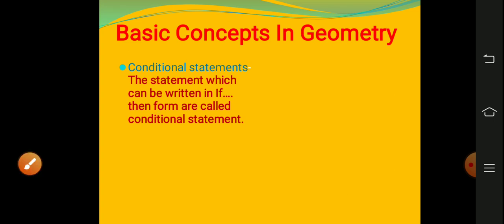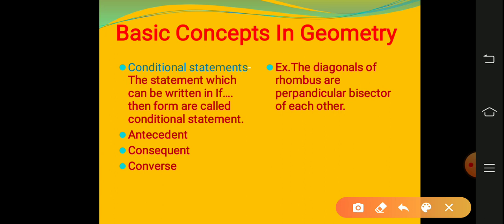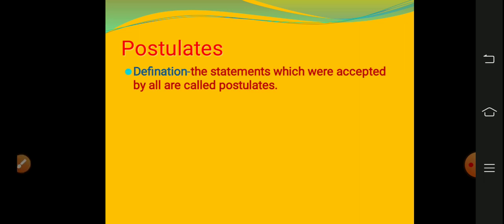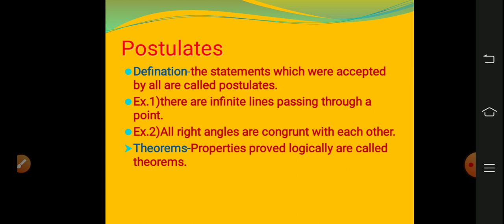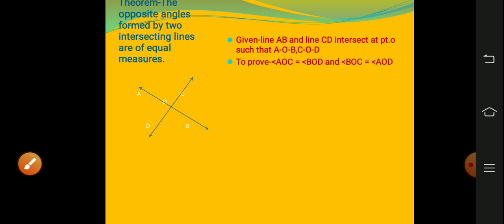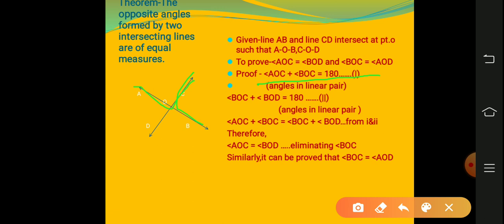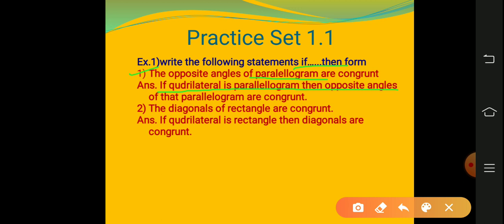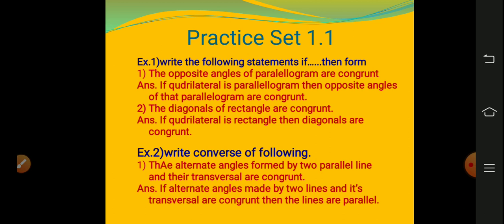Conditional statements 9th std Basic Concepts in Geometry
Conditional Statement, converse, postulates, summery in short 1.3